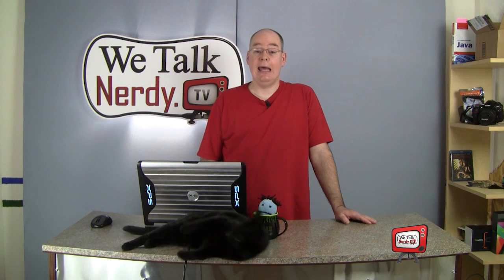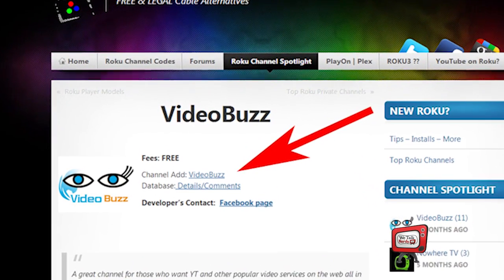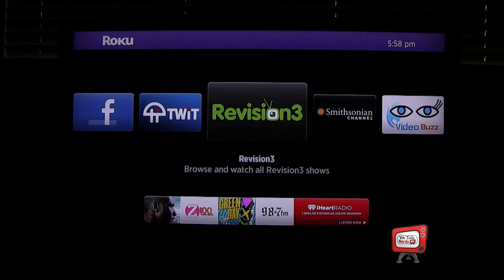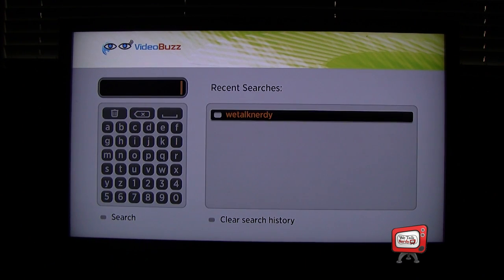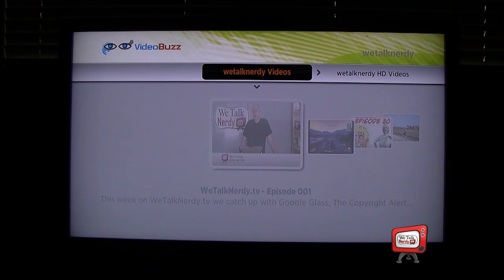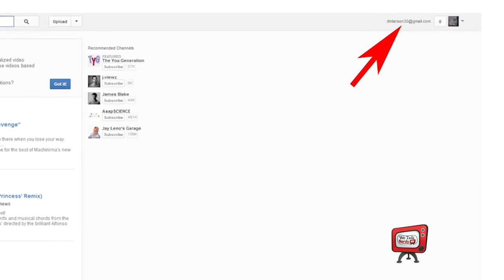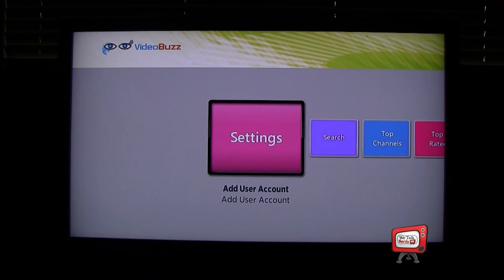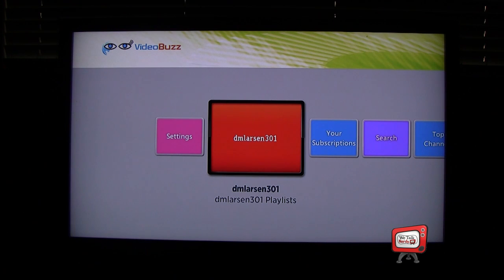How to watch Youtube on Roku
This is an excerpt from Episode 002 of WeTalkNerdy.tv that explains how to watch YouTube videos on your Roku.  Using the VideoBuzz plugin, you can access your YouTube channels and playlists.